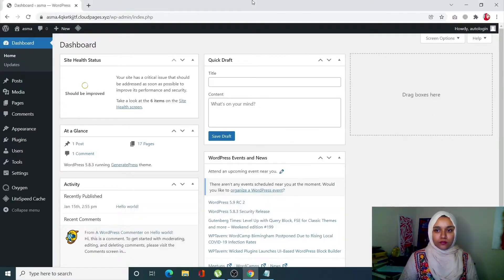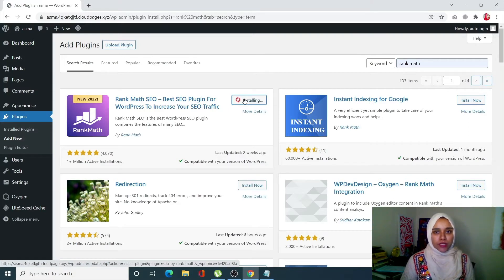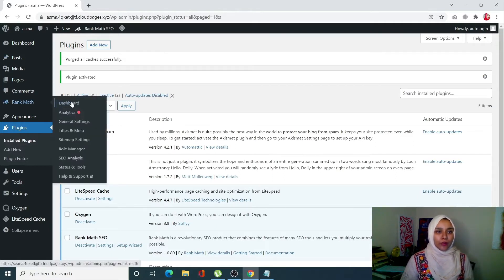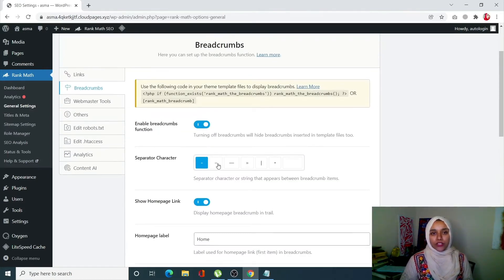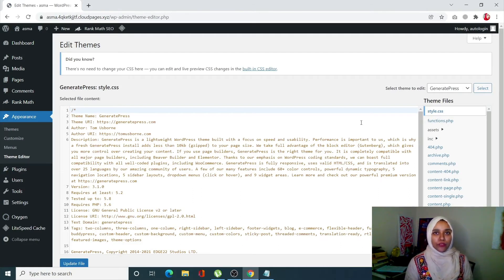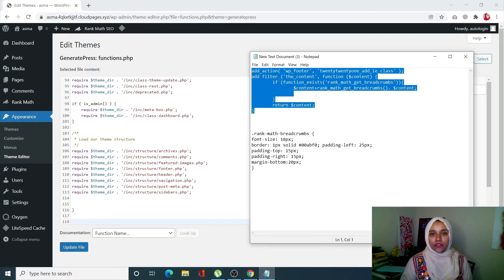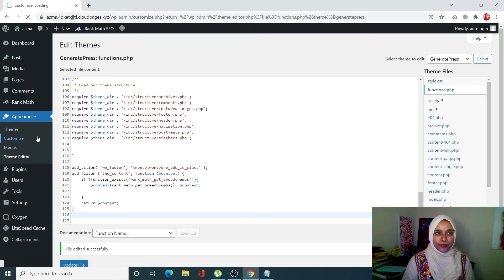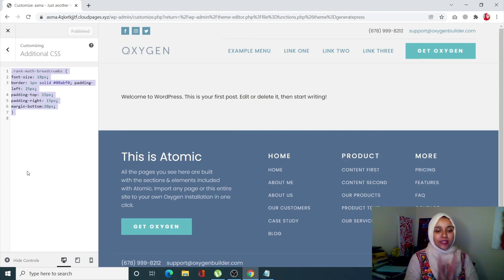How to Add Breadcrumbs on Your WordPress Site usingn Rank Math SEO | CloudPages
You can use breadcrumbs to let your visitors navigate through the hierarchy of your site. You can easily enable them on your website with Rank Math, and they are incredibly useful for SEO.

In this video I will explain how to enable Breadcrumbs on your WordPress site using Rank Math.